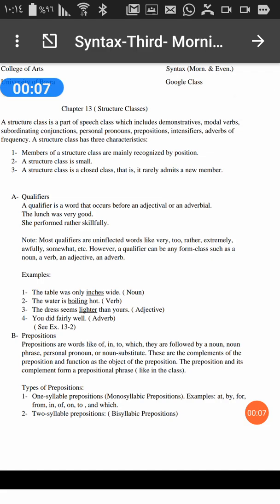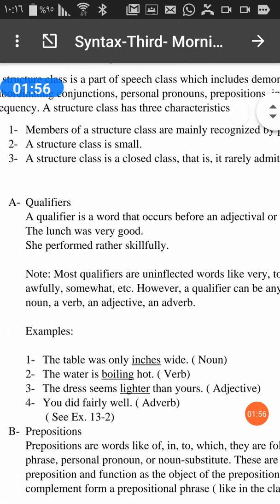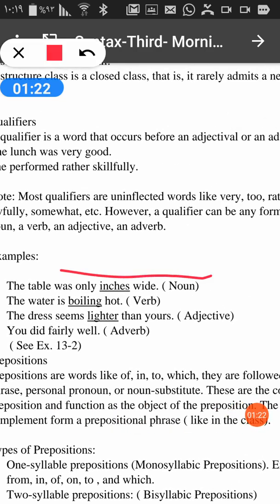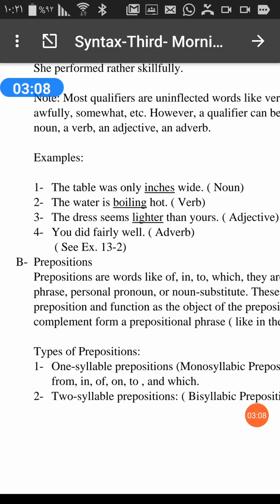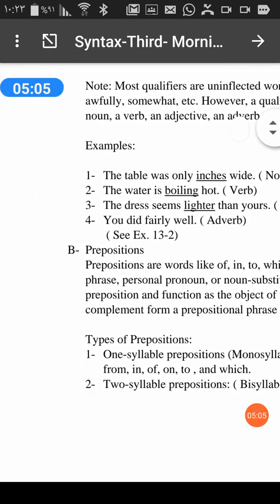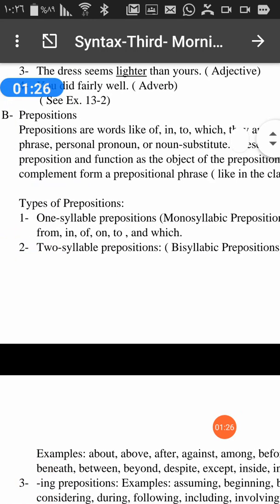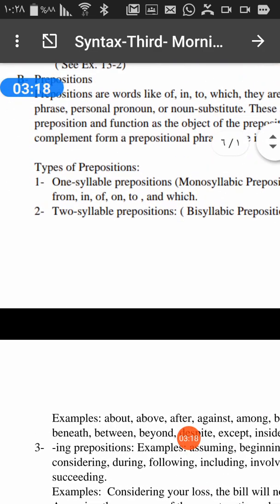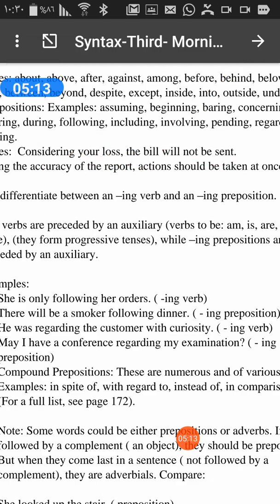English Syntax (year 3): Chapter 13